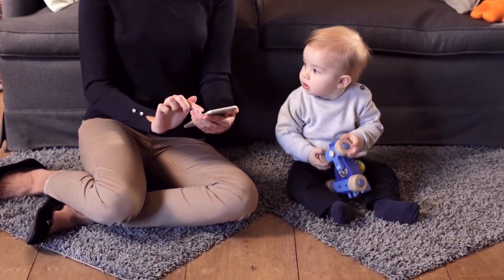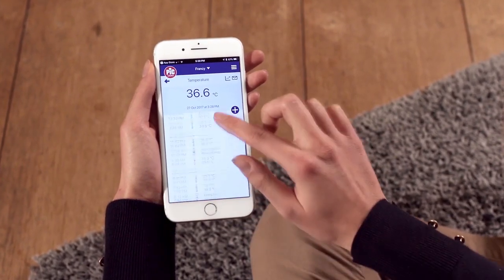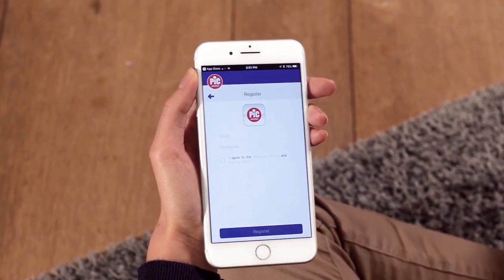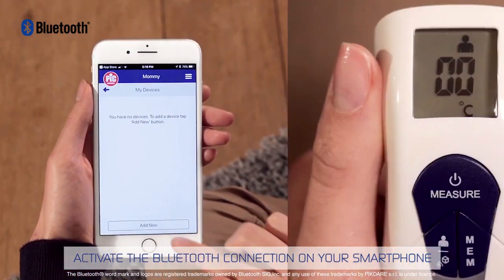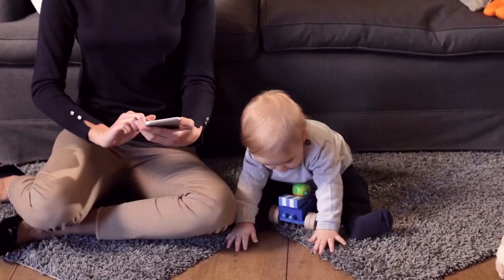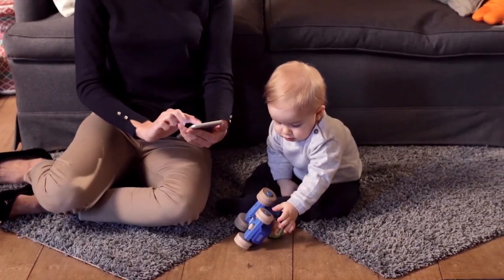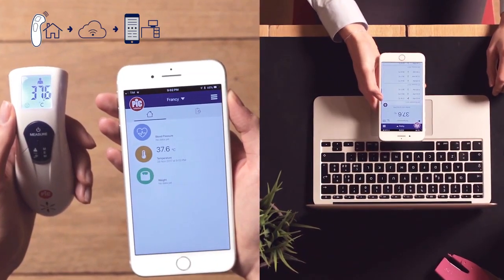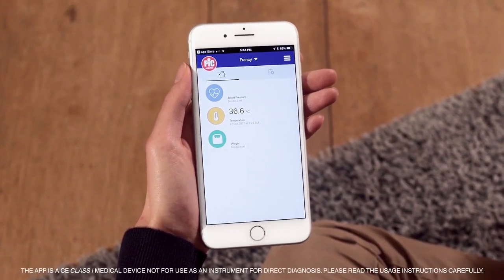PIC Solution ThermoDiary Ear Thermoter Tutorial Video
ThermoDiary Ear (Infrared thermometers)
Wireless ear thermometer using an app
A simple online solution to help you manage fever with no stress.

ThermoDiary Ear is an infrared ear thermometer that can be synchronized with your smartphone or used as a normal thermometer.

WHAT DOES IT DO FOR YOU?
It measures your child's temperature in one simple step: all you need to do is insert it gently into their ear and press a button. It's so quick and easy that in just a few seconds, you'll have a temperature reading.

It's easy to clean, as it's splash-proof for water and alcohol.

The maxi display makes it easy to read, while the fever indicator shows you immediately if there's a high temperature (red LED) or normal temperature (green LED). If your child is sleeping, just use the silent mode to take their temperature without waking them.

ThermoDiary Ear can be synchronized to Pic Health Station, the Pic app that records, manages and shares all data and recordings, for a fever diary that is permanently available on your smartphone.
Once installed, its simple and intuitive interface lets you:

Record values automatically
Monitor temperature changes
Note any other symptoms or medications
Share information easily

And thanks to the Multi-Profile function, each family member has their own profile, so there is no risk of mixing up your data.
What's more, Pic Health Station saves your information directly to the cloud, meaning you can create a detailed diary of any fever on your smartphone to refer to whenever you need it.

WHAT IS DLS DESIGN?
DLS stands for Design Language Solutions, the philosophy followed in the development of Pic products, responding to specific people’s needs and inspired by natural forms. Families told us they wanted simplicity, and we took up the challenge with our usual enthusiasm and passion. We've made many improvements to our products, and you can see and feel them for yourself. They include rounded forms, the predominant use of white, handles redesigned for intuitive comfort, clearly visible displays, smaller buttons for speed and ease of use, and clear, reassuring outlines.